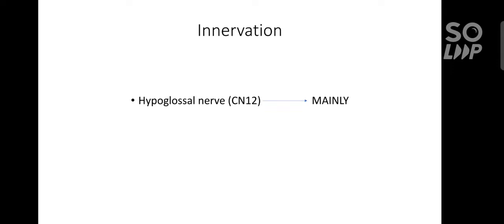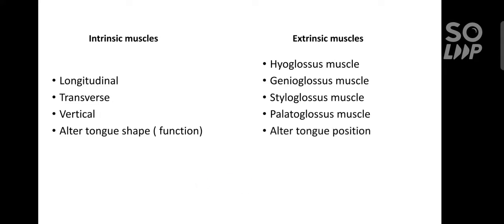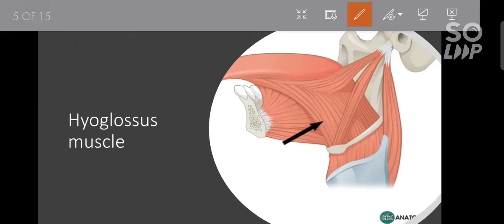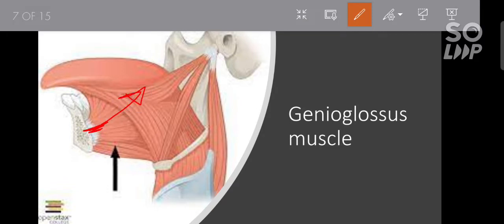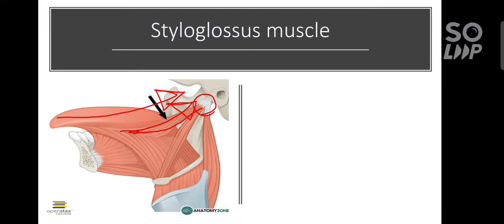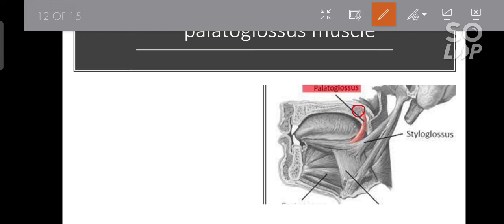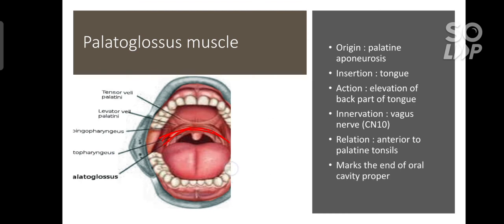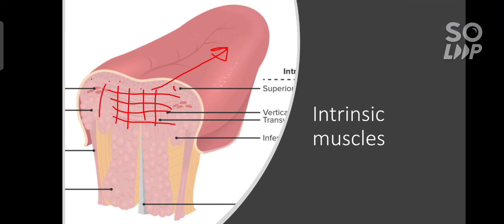Muscles of the tongue